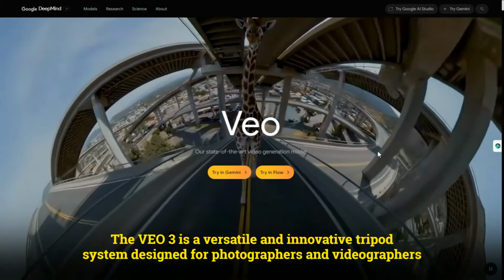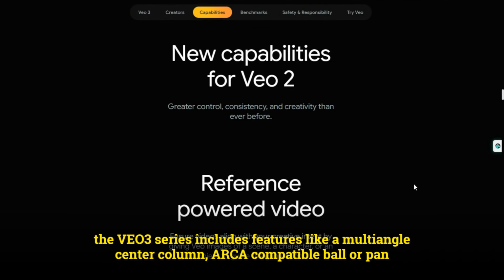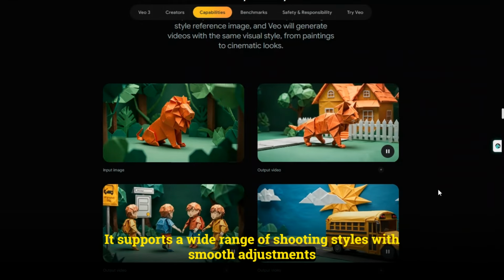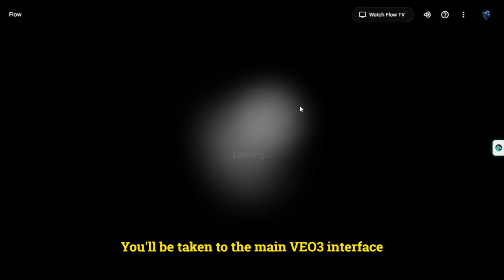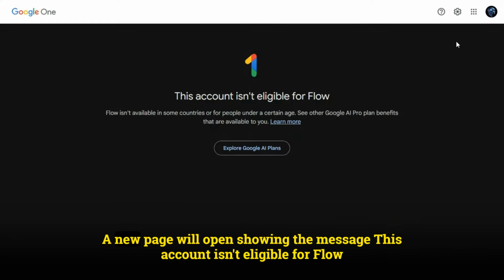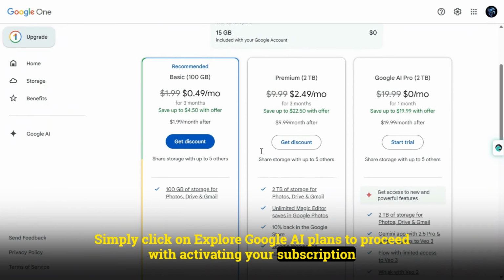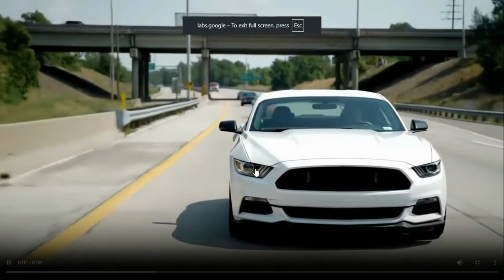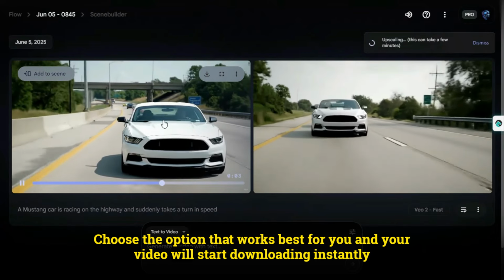How To Use Google Veo 3 | Google Veo 3 Tutorial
"Discover the true potential of Google Veo 3! In this video, we'll dive deep into the capabilities of this cutting-edge technology, exploring its features, specs, and real-world applications. From augmented reality experiences to advanced computer vision, we'll uncover what makes Google Veo 3 a game-changer in the world of tech. Whether you're a developer, entrepreneur, or simply a tech enthusiast, you won't want to miss this in-depth look at what Google Veo 3 is really capable of. So, what are you waiting for? Let's dive in and explore the future of technology together!"